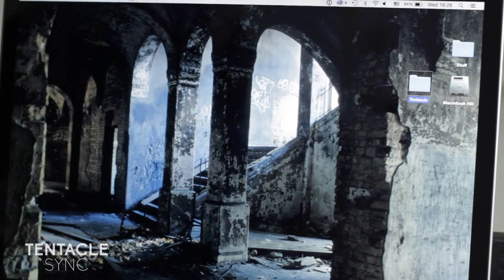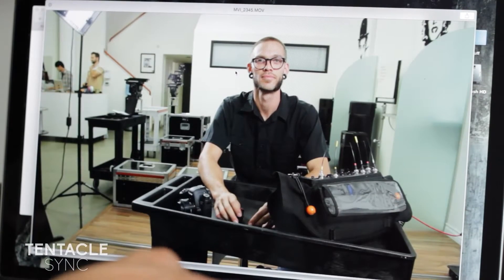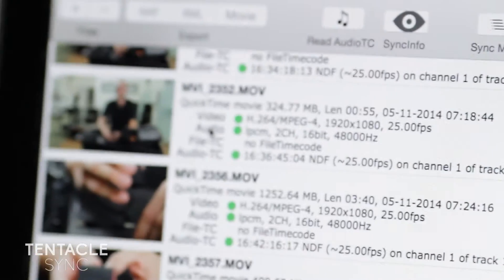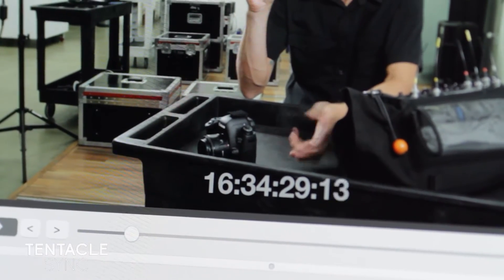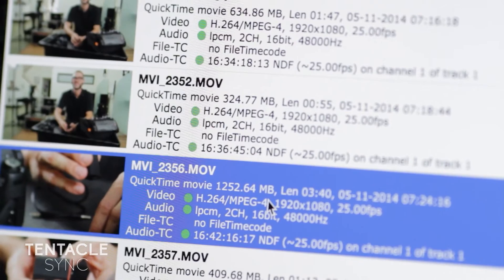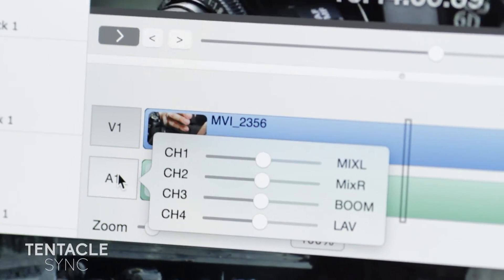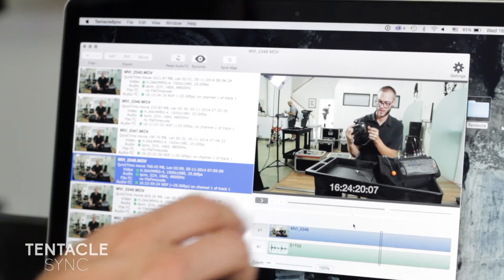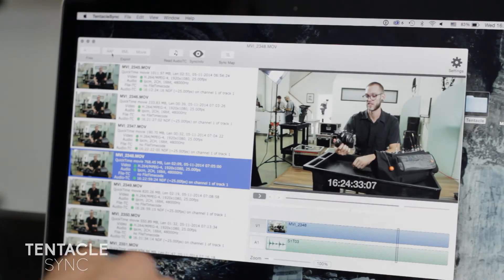Hands On Tentacle Sync - Software - Part 2/2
This is the first hands on video showing the Sync Software. Thank you very much Jeremy for explaining the software.

Forget timecode – it’s the syncing that counts!
Tentacle Sync is a complete hardware/software solution that allows you to sync dozens of audio and video clips in seconds! It consists of 2 things:

- a super-small and user-friendly timecode generator (Tentacle)
- a powerful syncing software (Sync)

Tentacle is the ideal add-on for cameras like the Canon 5D or Blackmagic and enables them to effortlessly use timecode for syncing.